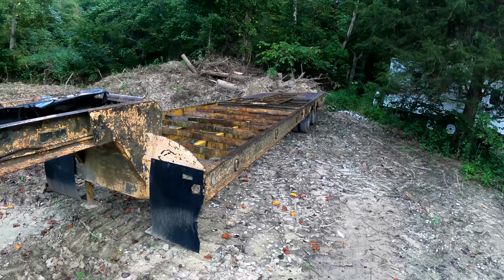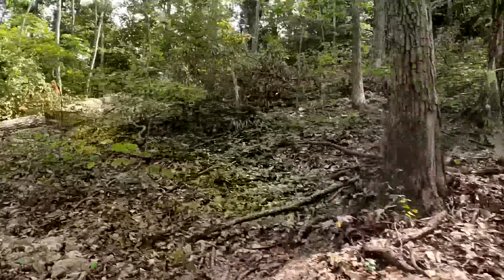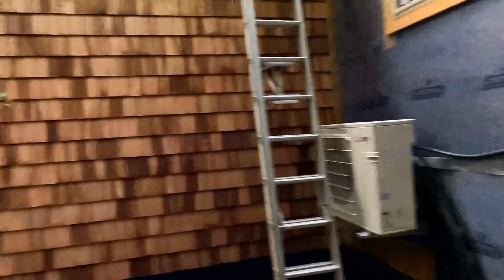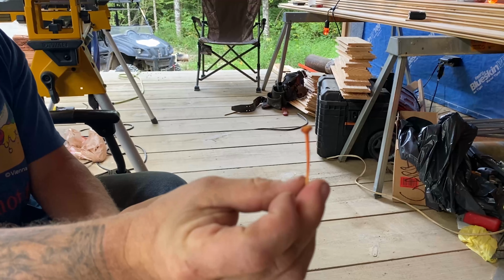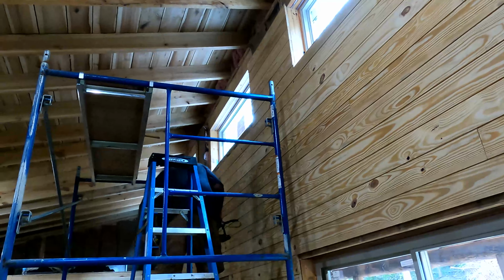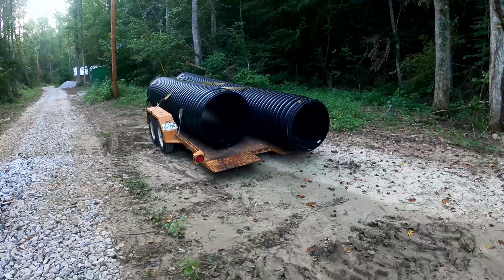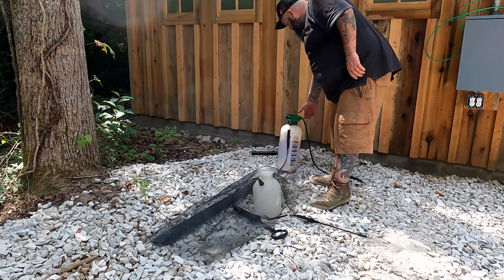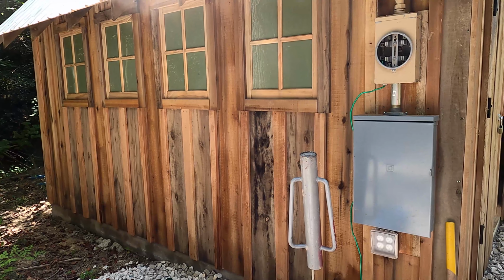Logging, Shake Siding, Shou Sugi Ban Nickel Gap Inside.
The loggers are well under way on our property in South Eastern Kentucky. Take a tour of what it looks like when the property is selectively logged.

Installing the Shou Sugi Ban interior wood as well as the nickel gap ship lap on the cabin interior.